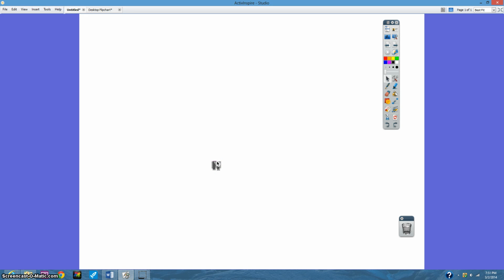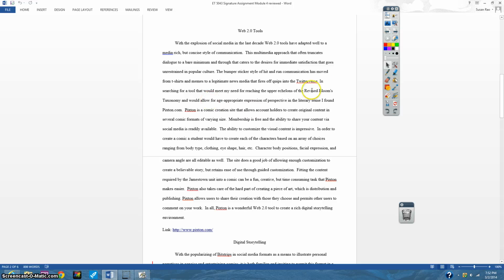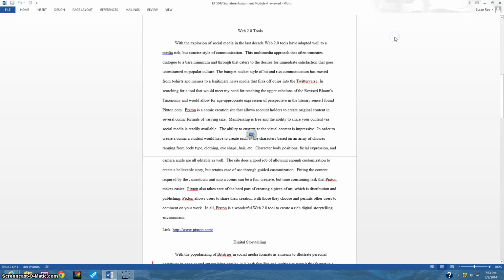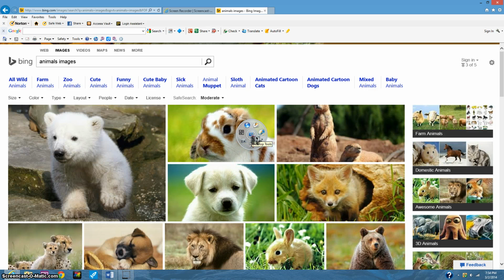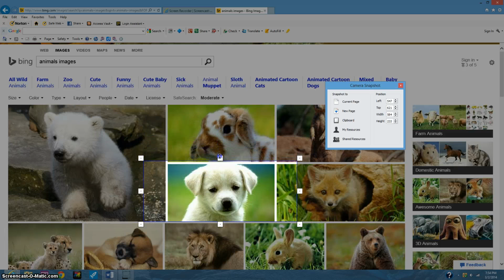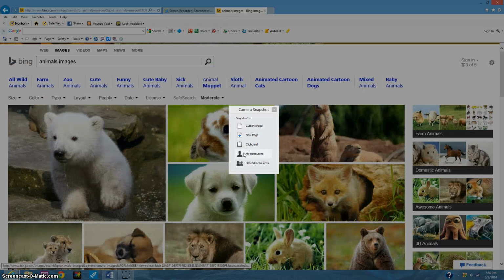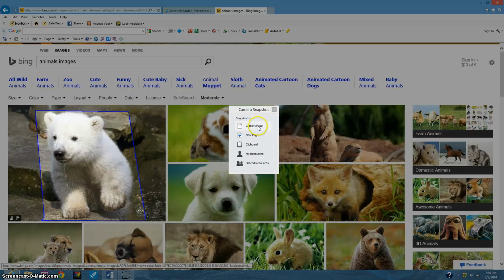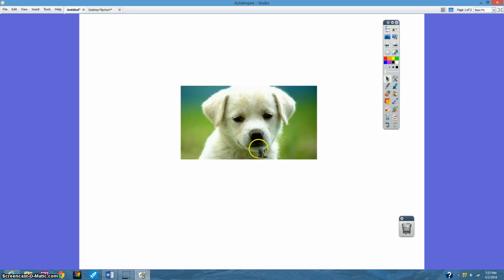desktop annotate and tools in active inspire